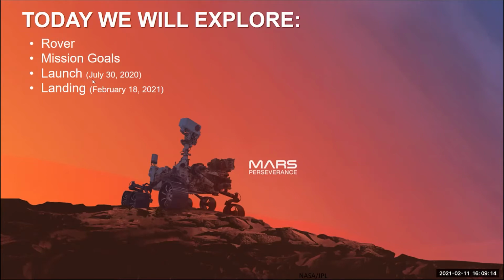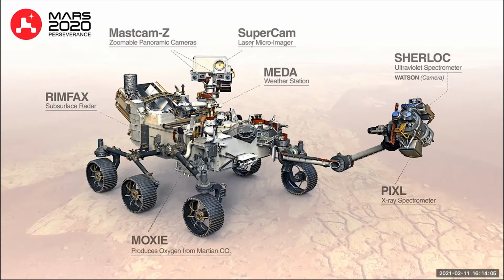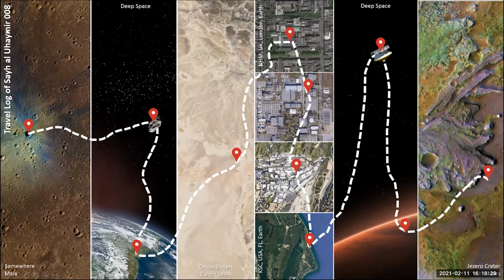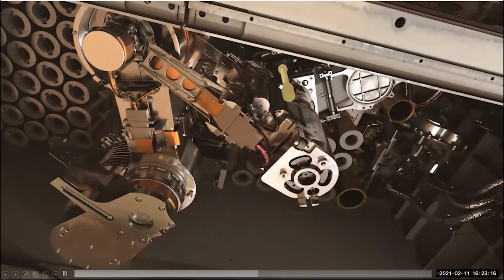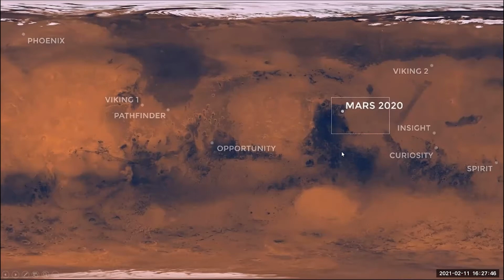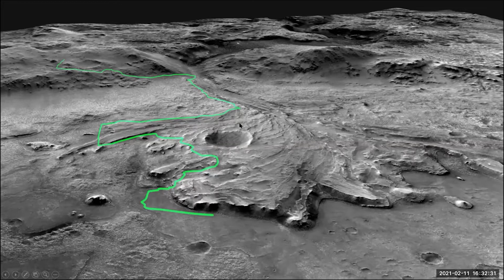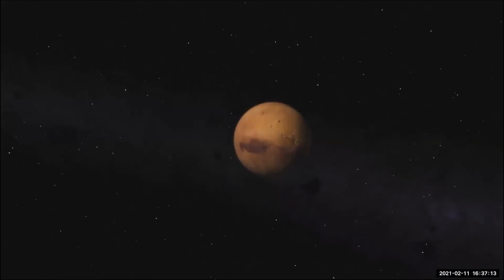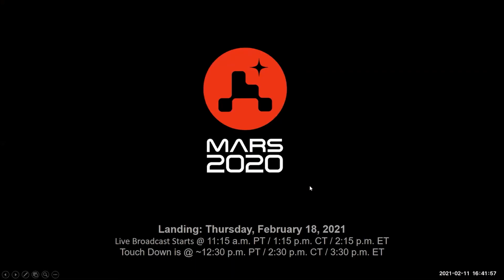ROADS "Meet an Expert" — Trevor Graff, Perseverance flight hardware project manager (Feb. 11, 2021)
With just days to go before the Perseverance rover's scheduled landing on Mars, NESSP was very excited to welcome Trevor Graff from NASA Johnson Space Center for one of our expert chats. Trevor was project manager for flight hardware on the rover, and took us on an exploration of the rover's scientific instruments, discussed details on its preparations for launch, and gave us a look at Perseverance's projected landing on Mars. There was Q&A after the talk.